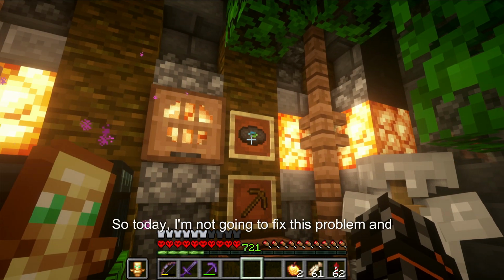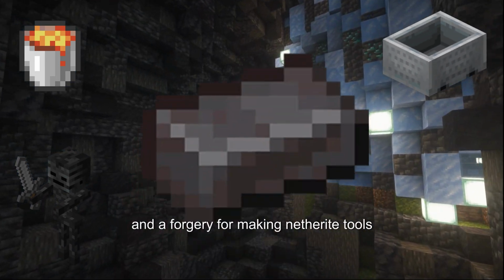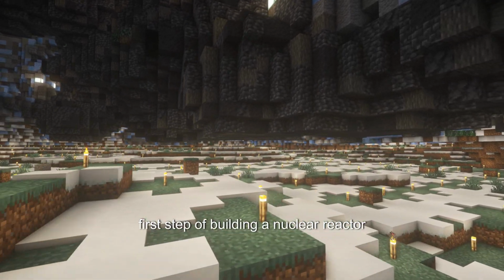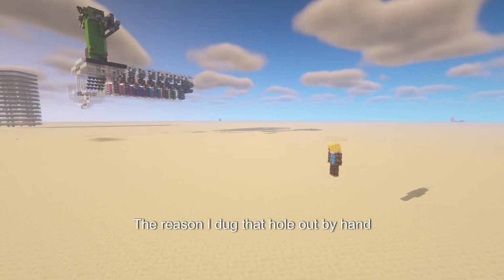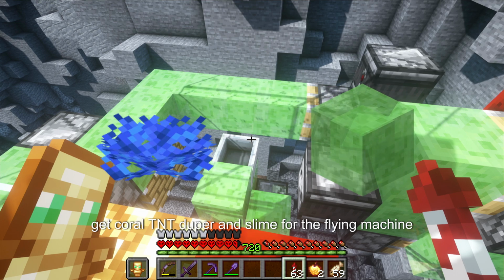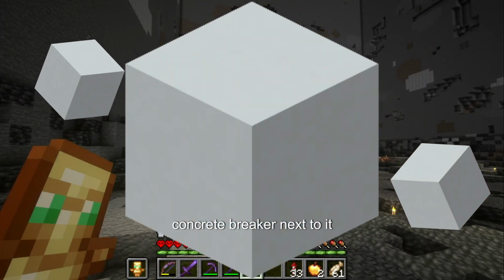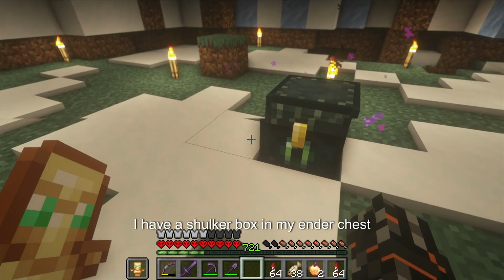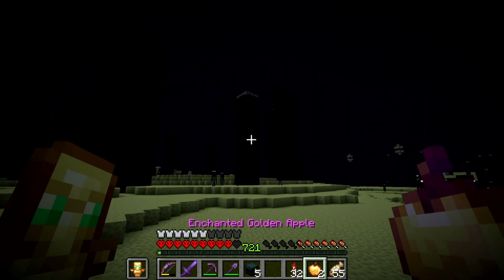Building a NUCLEAR REACTOR in Hardcore Minecraft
This is part 2 of 3 of my base upgrades, where I build a nuclear reactor which will eventually house a storage system for my base. Thank you, I hope you enjoy :)